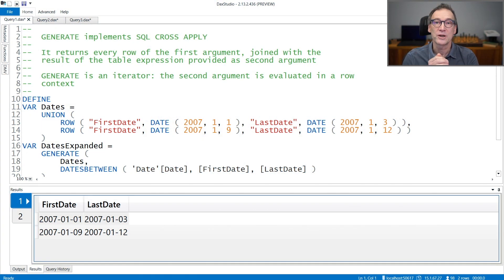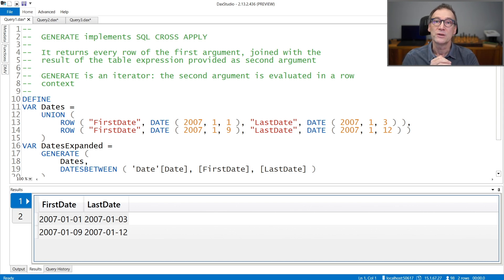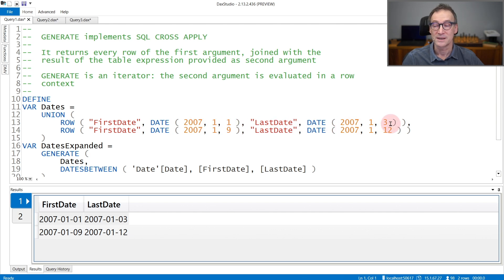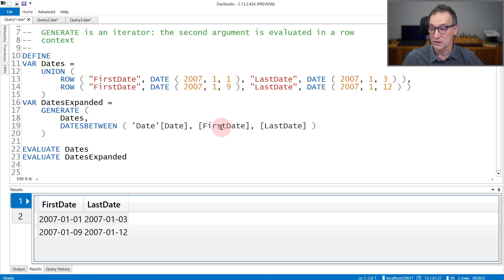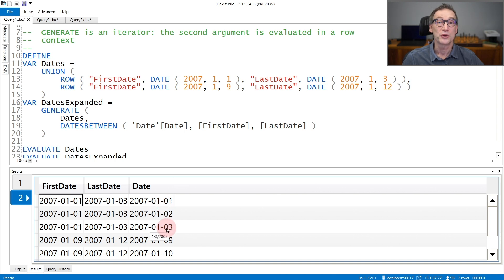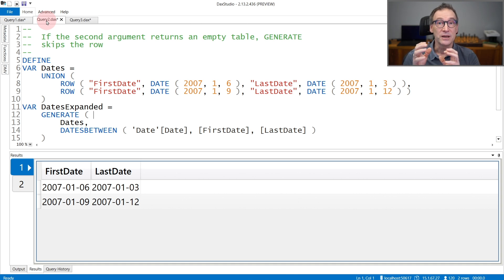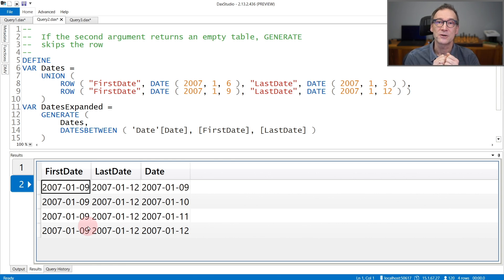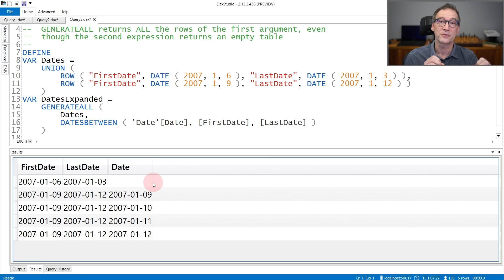GENERATE, GENERATEALL - DAX Guide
GENERATE: The second table expression will be evaluated for each row in the first table. Returns the crossjoin of the first table with these results.

GENERATEALL: The second table expression will be evaluated for each row in the first table. Returns the crossjoin of the first table with these results, including rows for which the second table expression is empty.